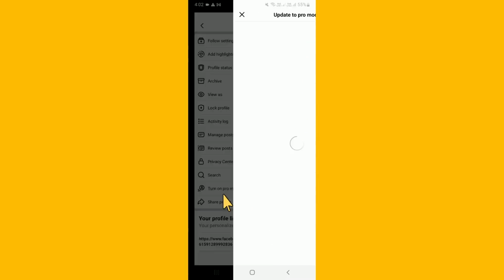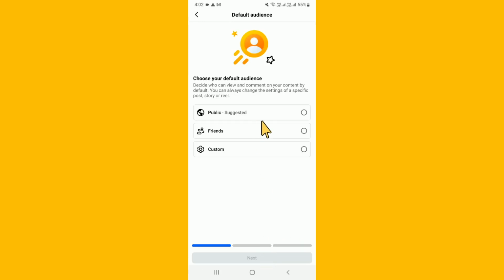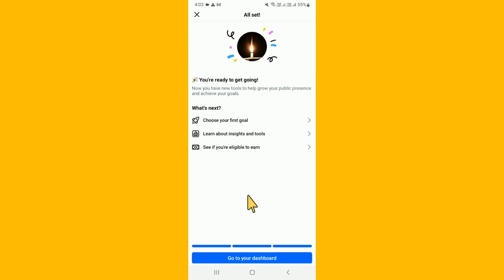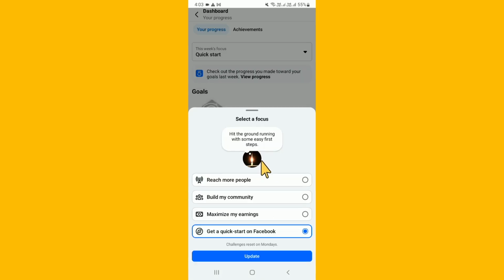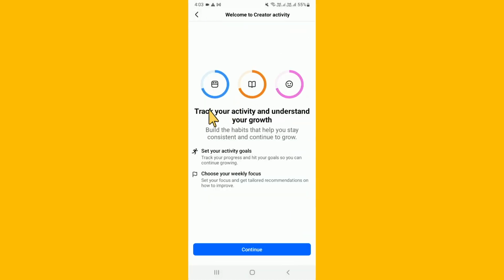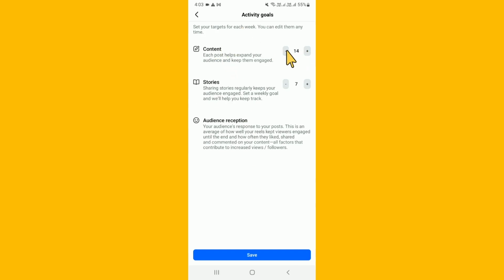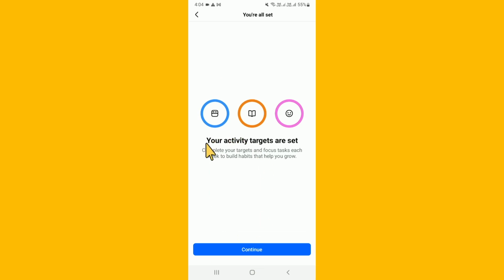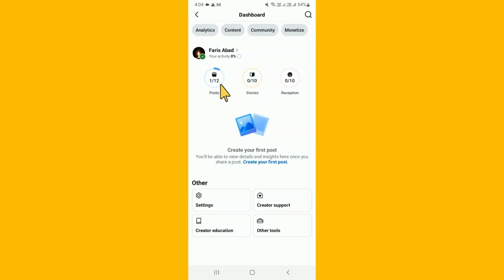How To Fix Track Your Activity Feature Not Showing On Facebook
In this Video I want to show you How To Fix Track Your Activity Feature Not Showing On Facebook using easy way.